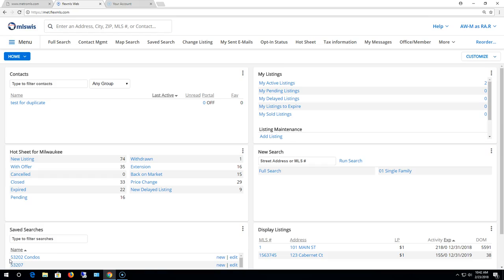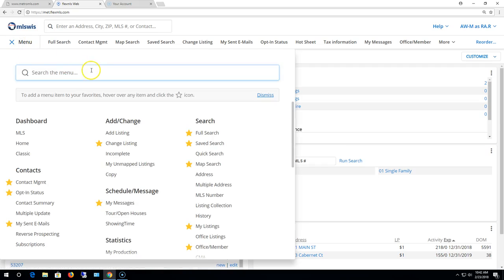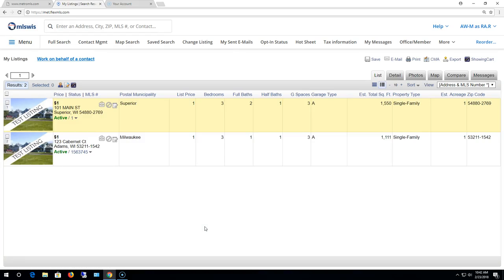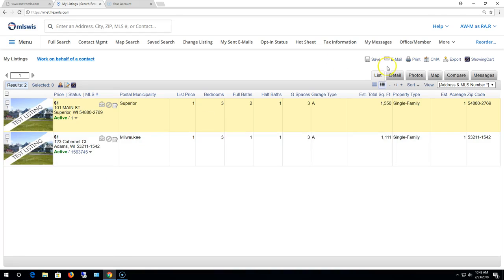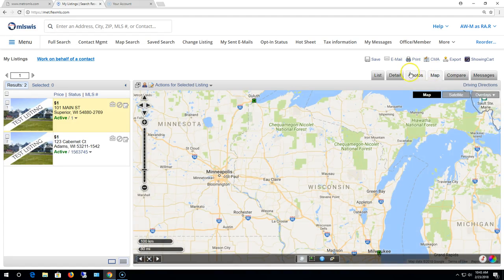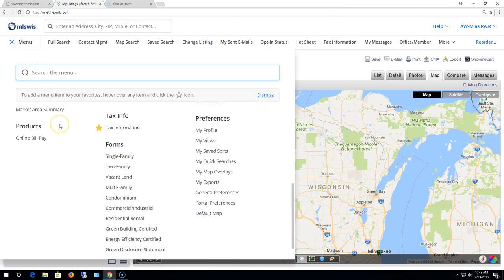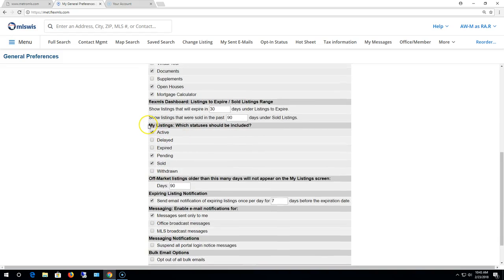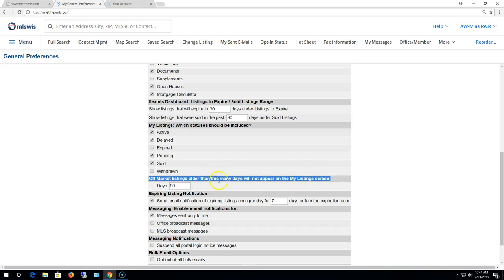My Listings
Demonstration of how to use My Listings search under Search